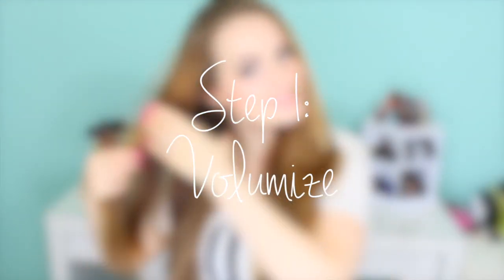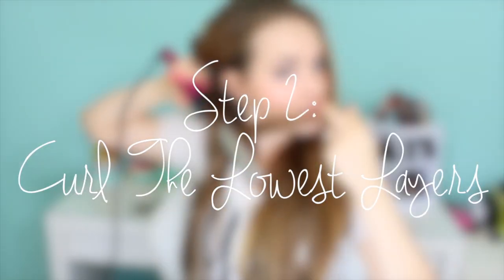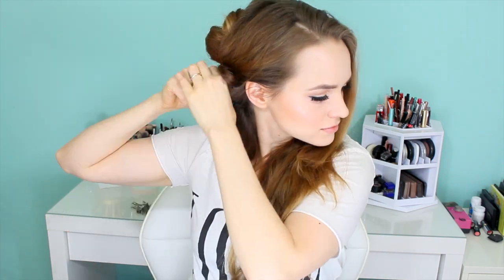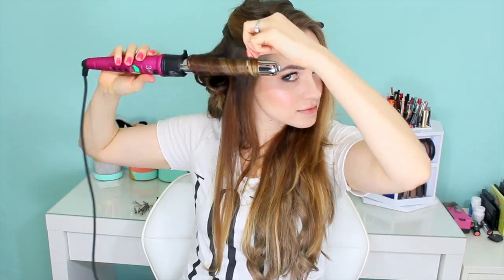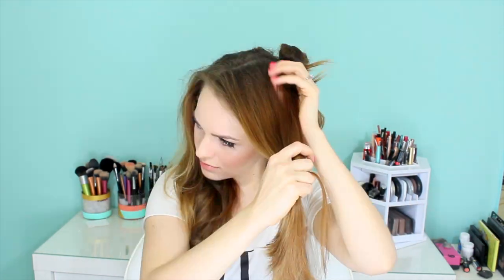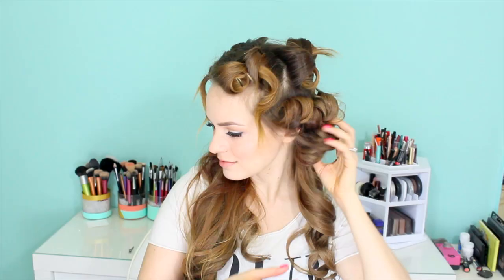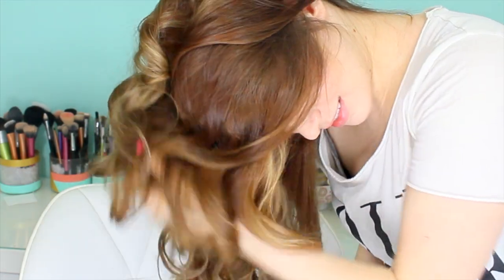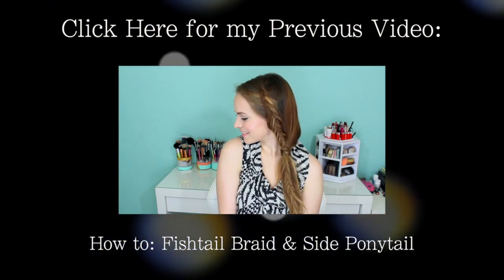Voluminous Mermaid Curls Inspired By Shakira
Just a few modifications to your curling routine for effortless, dramatic mermaid hair. I think these are the perfect Instagram ready curls!

Curling Iron NuMe Titan 3
Hair Drier NuMe Signature

★Signature Dryer for $59 ($110 Off!) - DRIESFAST

★Get the Megastar Straightener + trials sized Hydro Punch Shampoo and Conditioner for $68 ($100+ off) - MEGACLEAN

★$100 off NuMe's new Travel Set (Travel sized drier, curling wand, and straightener) - TRAVELER

FTC:  I am not being compensated by any company mentioned for this video.